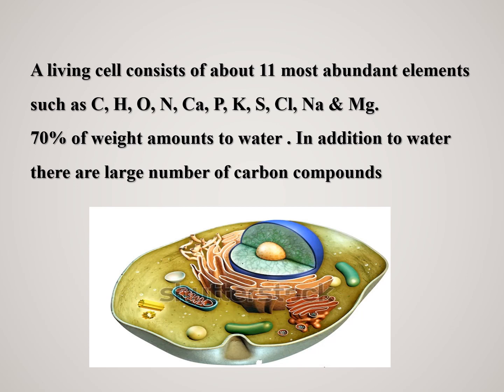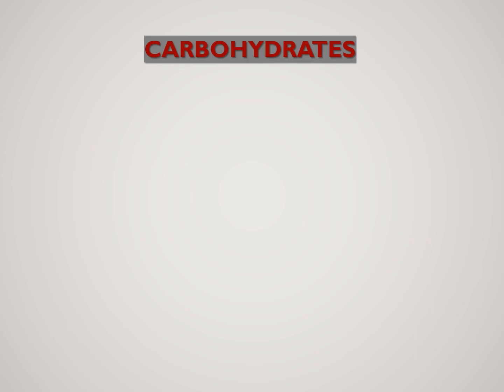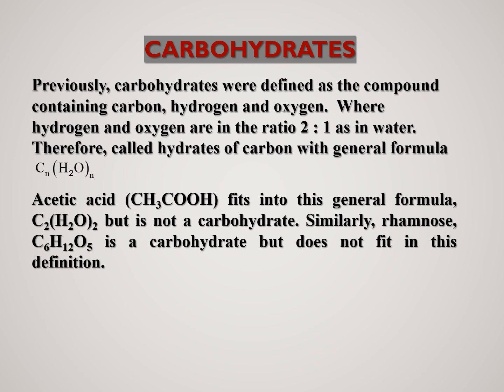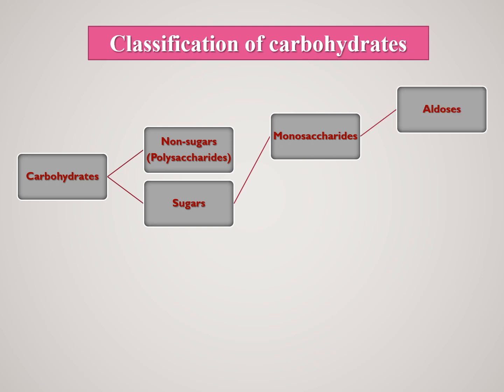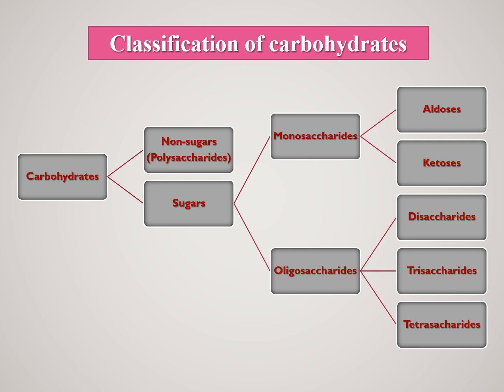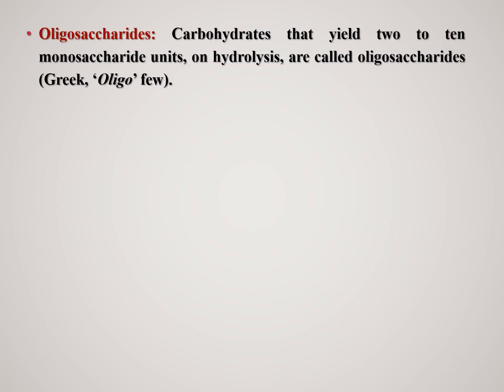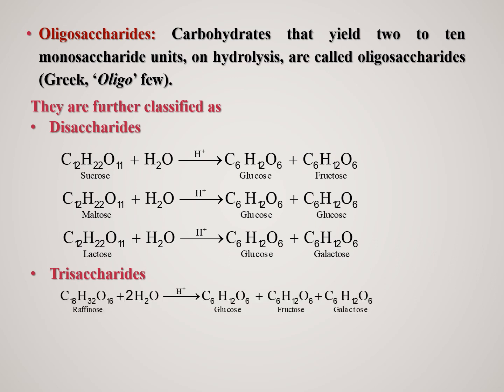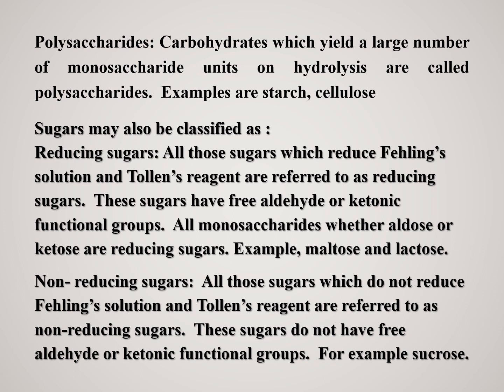Biomolecules Part 1 Slide 1 to 10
Organic chemistry Bio molecules